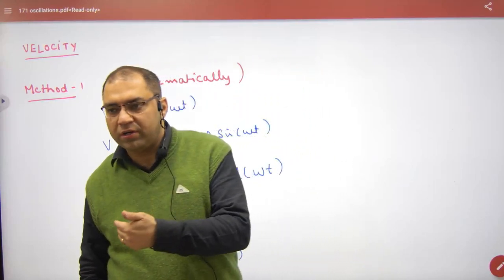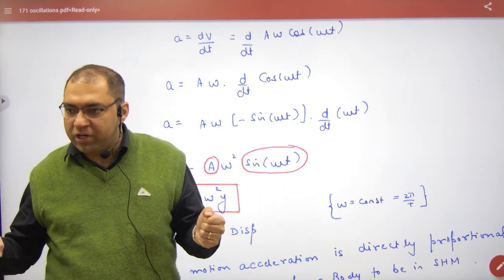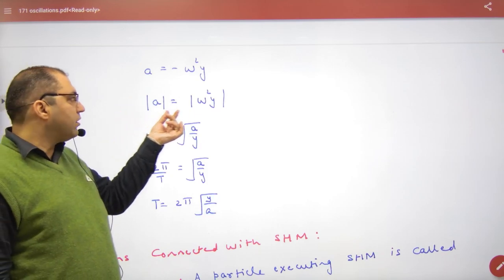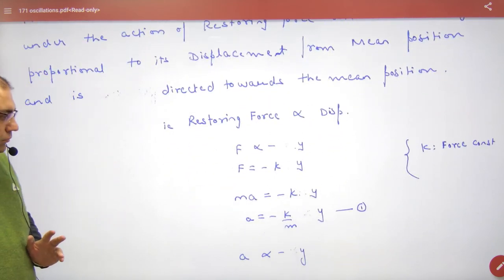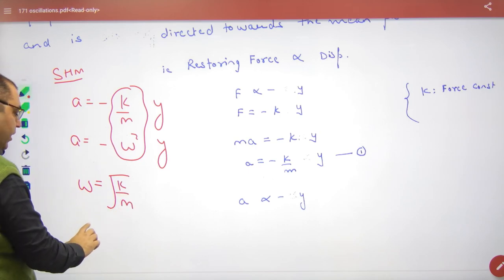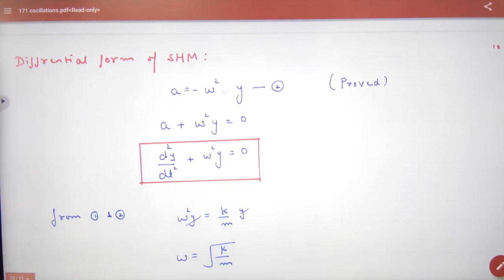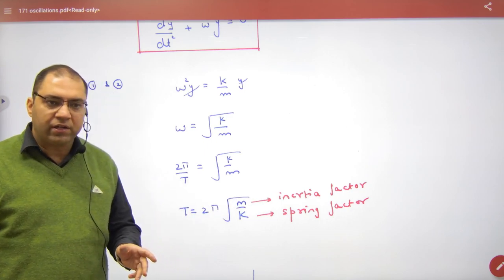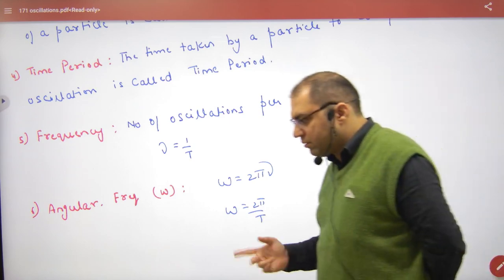352 Differential Equation of SHM